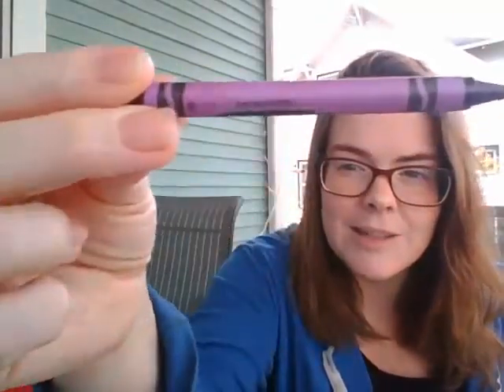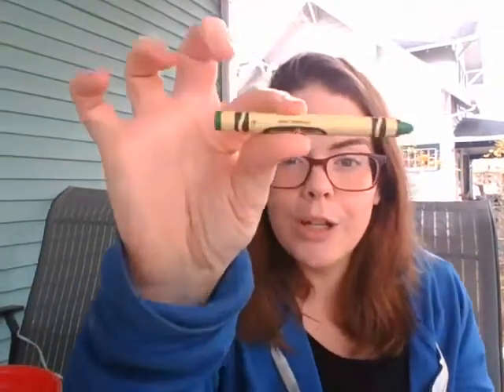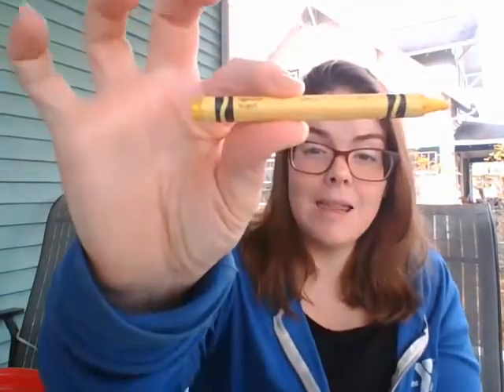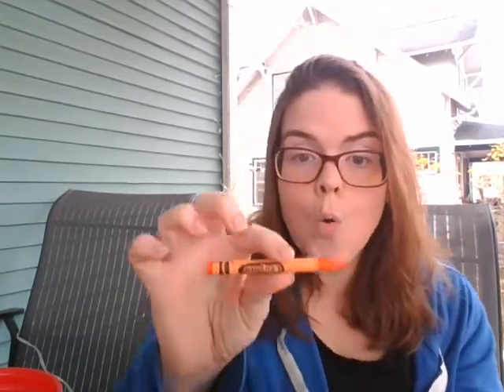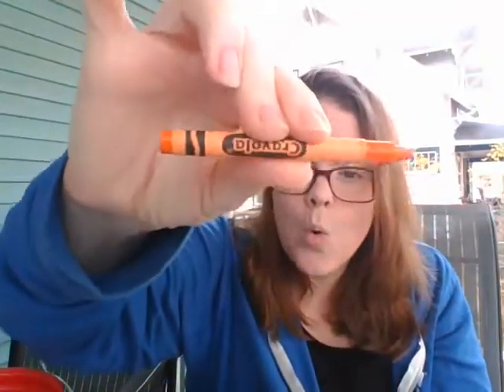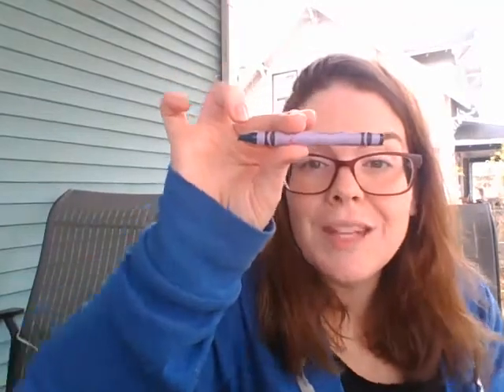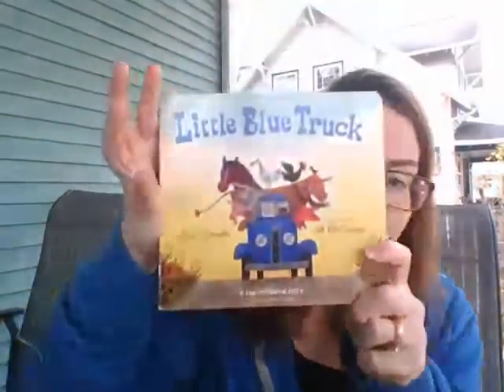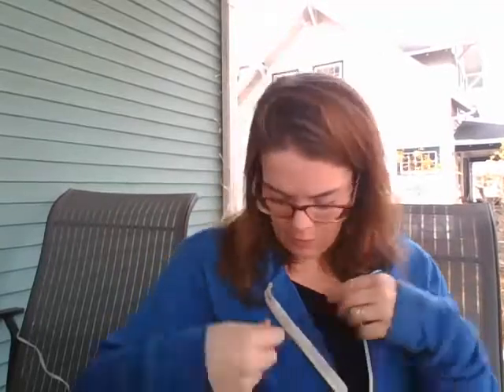Small/Large Group: Color Match (11/10)